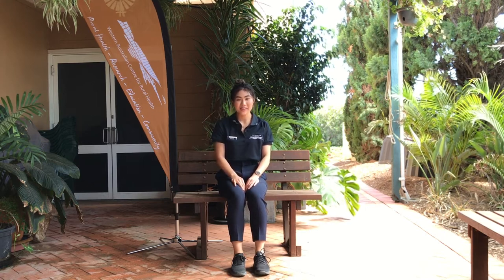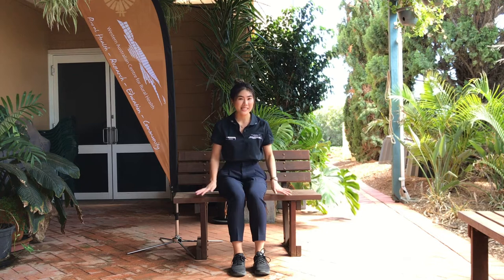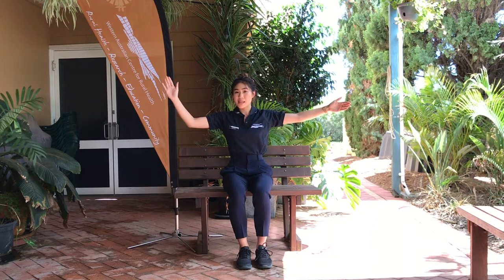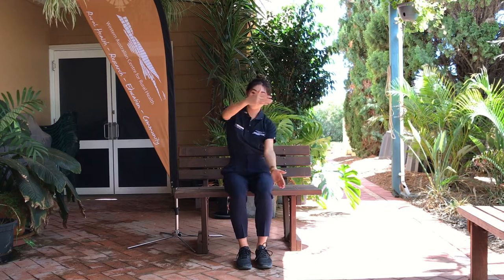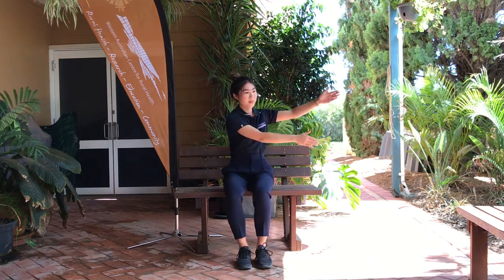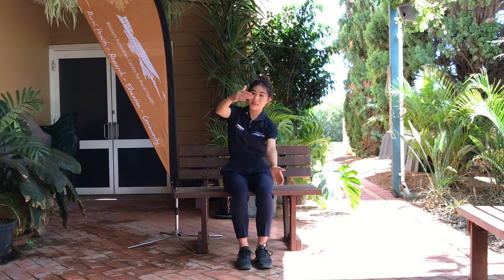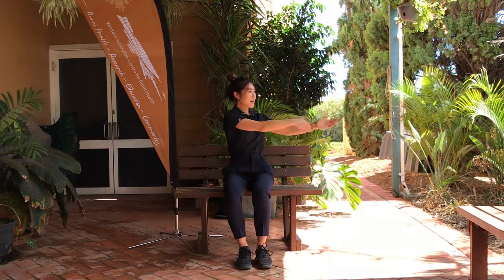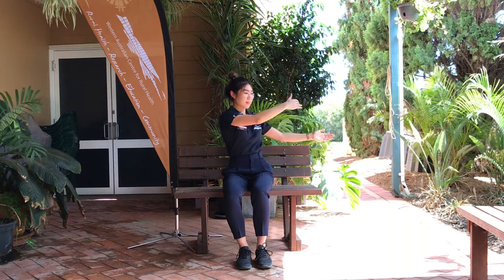Seated Tai Chi (6 mins)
Welcome to the WACRH Home Exercise Series

These videos have been developed by Exercise Physiology and Physiotherapy students as part of their Rural placement at the Western Australian Centre for Rural Health to support people in our community and others to stay active at home or at work.

There are different levels of exercises and they require minimal equipment.

Please note: This is a general exercise program and if you have any concerns about performing these exercises or you experience any abnormal symptoms, it is recommended you speak with your Health care professional.